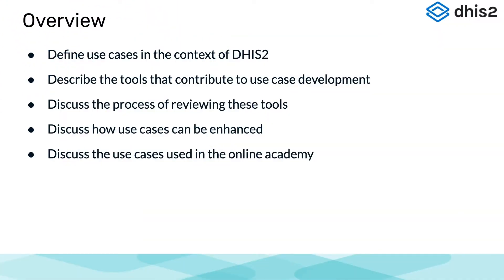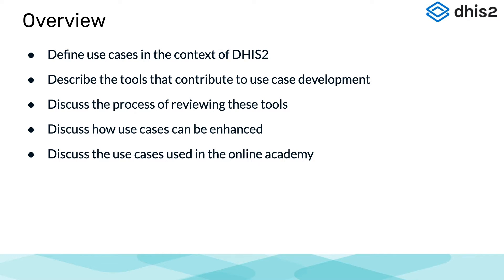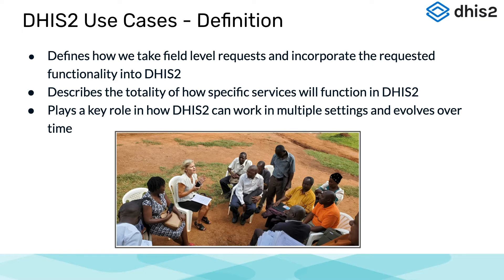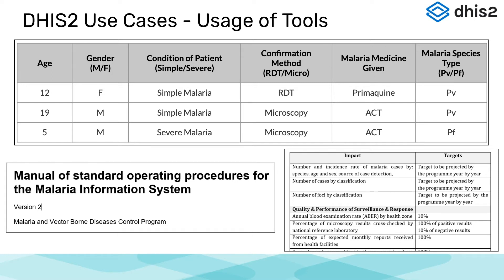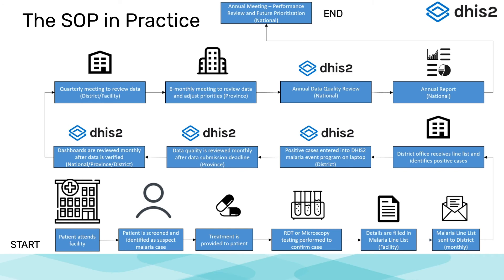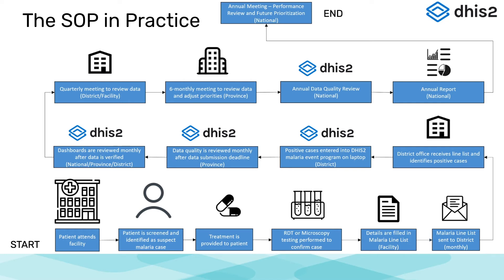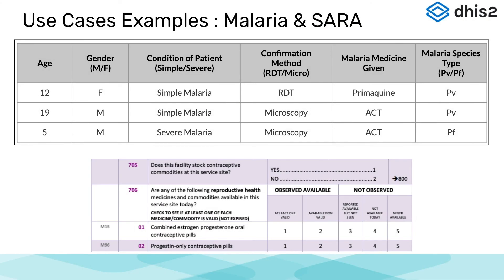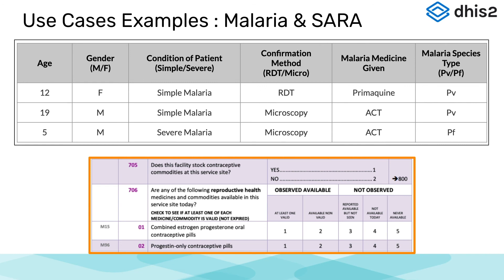Module 2: Subsection 2 - What Is a Use Case? Presentation [Part 1 of 3]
[Part 1 of 3] This presentation introduces the concepts of a use case. Use cases are used to define how we take field level requests and incorporate those functionality into DHIS2. Use cases will be described and the ones used in this course will be introduced.